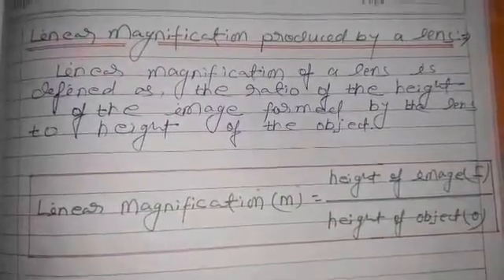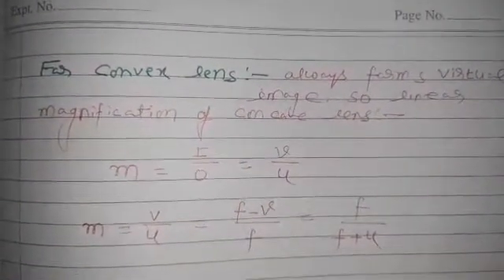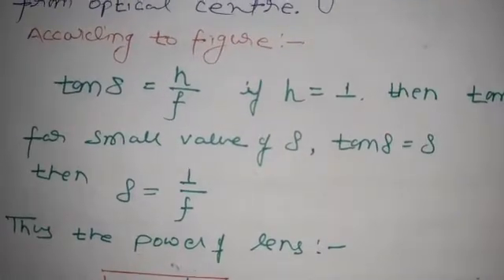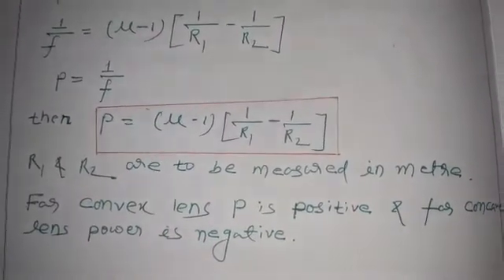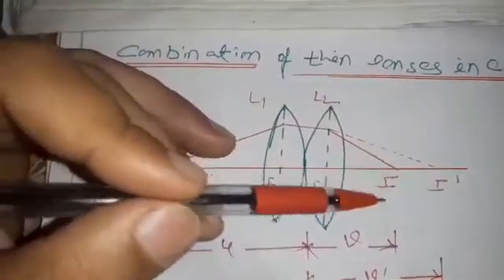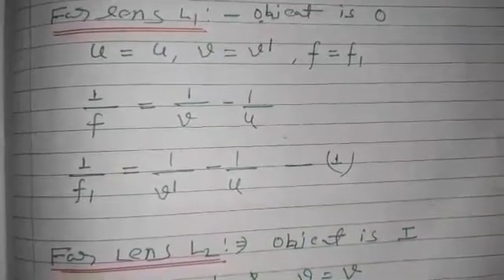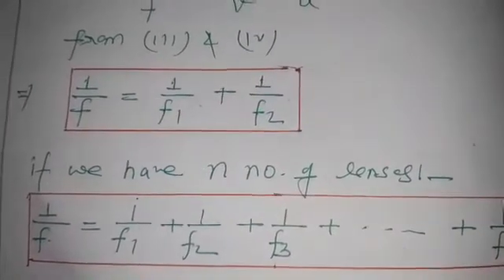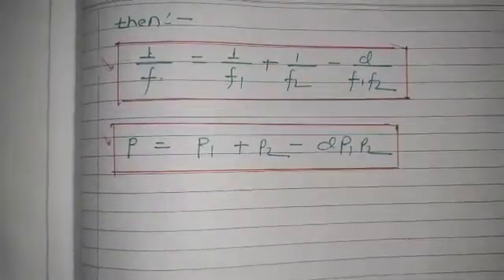Ray optics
Lect 10